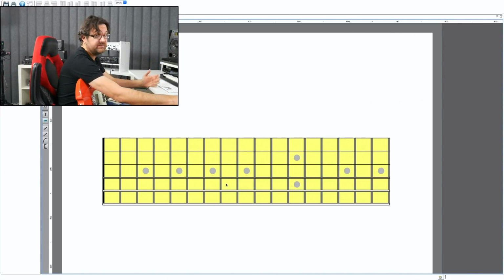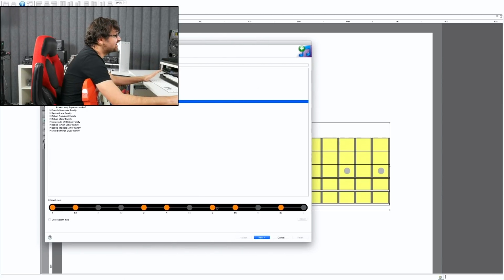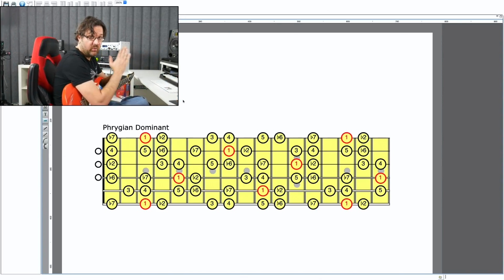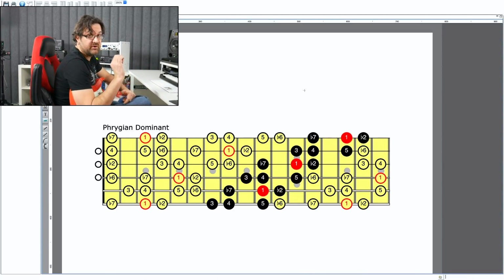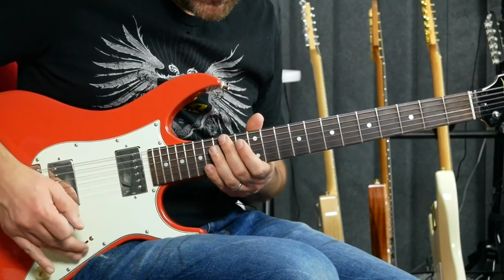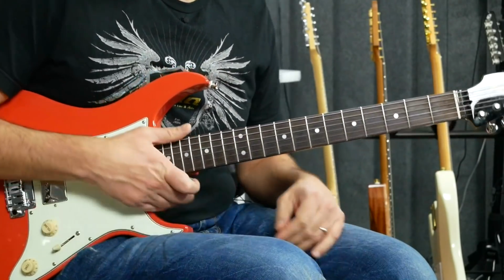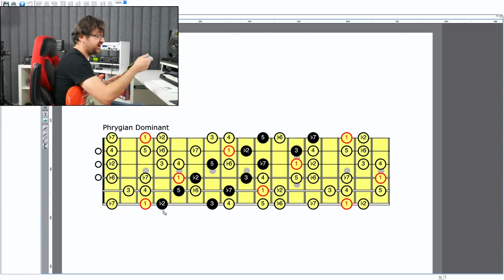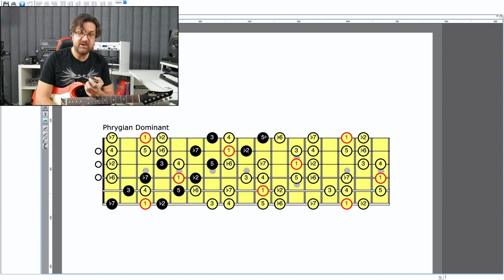The One About Diminished Arpeggios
Today we are going to learn how to use the diminished arpeggio in a non-neoclassical way.

First, we need to talk about the dominant chord in the context of a funky backing track. There's a lot of scales that we can use over the dominant seventh chord, but the most commonly used is the Mixolydian mode.

If we want a more outside sound we can start with the dominant arpeggio and then alter the remaining notes (flat second, perfect fourth and flat six), to obtain the Phrygian Dominant scale.

Lastly, if we take a look at the Phrygian Dominant scale diagram on the guitar neck. We will find a perfect diminished arpeggio a half step above the root and over the seventh degree of the scale.